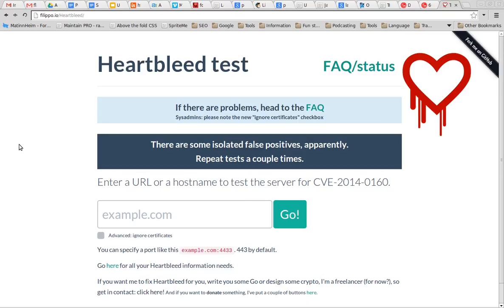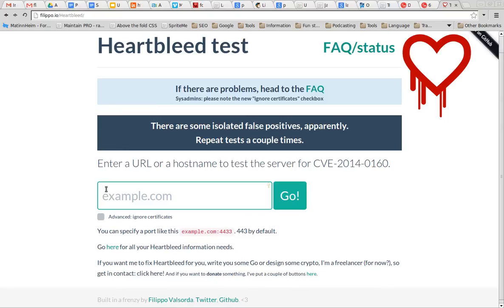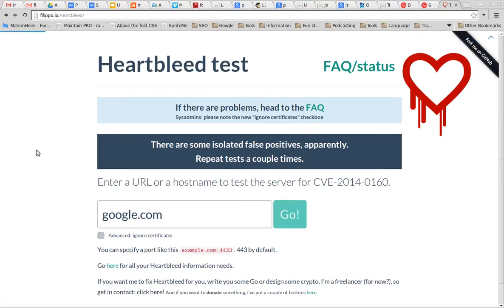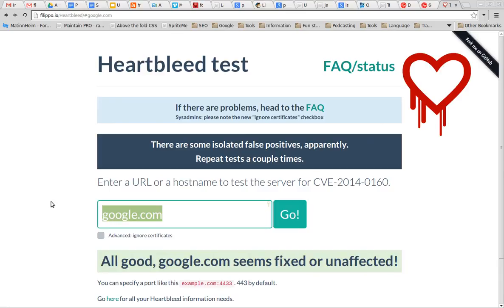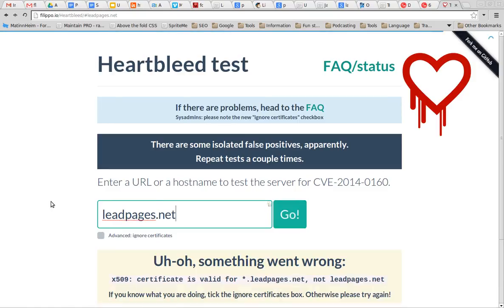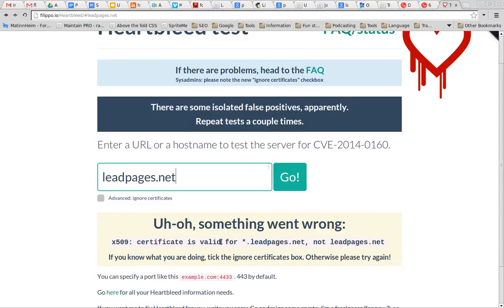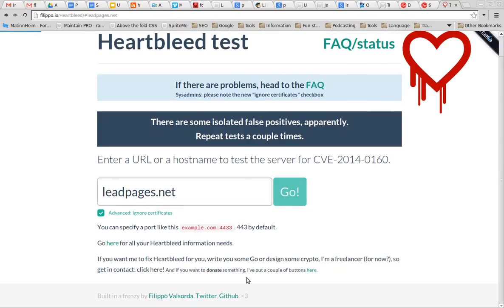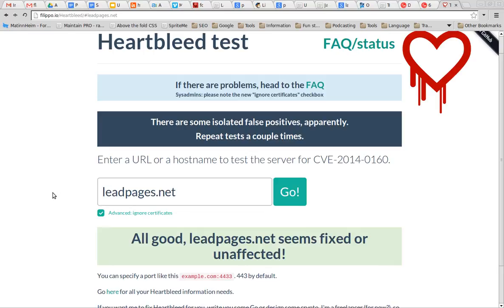How to check your site for the Heart Bleed bug